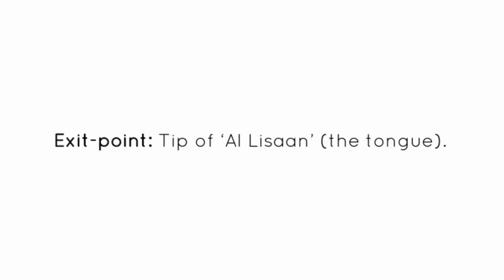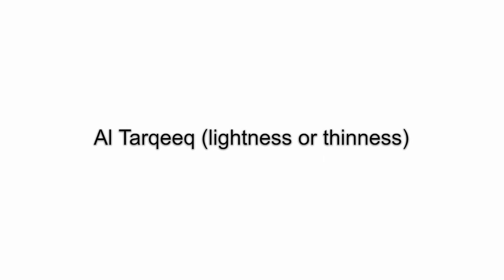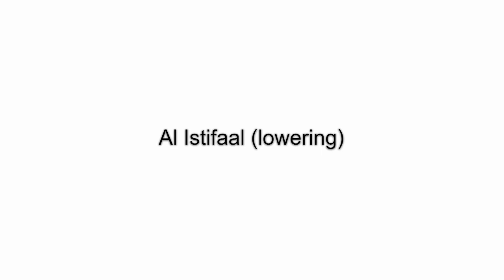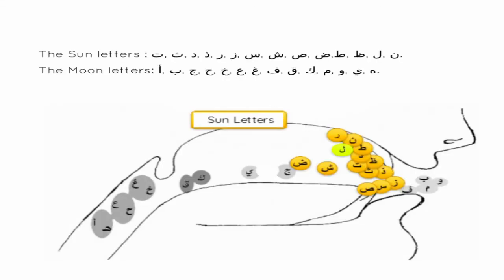10. Phonetic meaning of Taa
What do Arabic letters mean?

In the following video series we are look at the meaning of Arabic letters.

Semitic letters convey meaning through:

Sound (phonetic): The first letter of the name of a letter provides a
sound value that is then used to make words and sentences. For e.g. Alif
= “A.”
The sound itself carries shades of meaning as well, for e.g. a light or
heavy sounding letter when pronounced changes the meaning of a
word.

Form (Pictographic): The original letters were in picture writing. A
pictogram represented something concrete found in the physical
natural world, for e.g., a hand or an eye.

Meaning (Mnemonic): The meaning of the pictogram in terms of
function, rather than the appearance of what the letter symbolizes. For
e.g. hands cupped, can hold and envelope things.

Name: Pictograms are associated with consonants, which make up the
name of the letter. The name of the letter ‘Alif’, for example, has the
meaning of the pictogram that it represents, but it also has the
meaning of that root and parent root-word itself.

Grammar is also included and used to create meaning.

In this video we are focusing on the Sound (phonetic) meaning of the letter, as well as how to pronounce Arabic letters.

The unique qualities and attributes of a letter give us a sense of its
meaning when it comes to sound, especially focusing on the attributes
that are necessary for its existence.

(Making meaning out of letter sounds and the conclusions that I make
are only an example of how to do so yourself, this is not the final say on
the topic, I do not think that they are the only conclusions or even that
they are the right ones necessarily, and I will update this information as

I will also add that not knowing this information will not be any
hindrance to your reading and understanding of the Qur’an, also, I
would suggest taking the clear and obvious letter sound meanings,
such as for the Alif and Sheen, and study the less obvious ones further.)